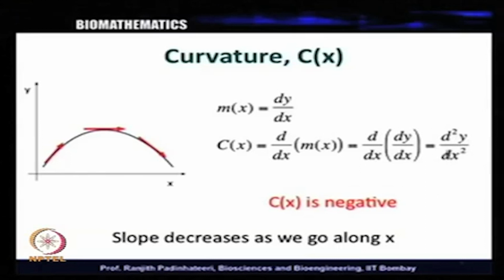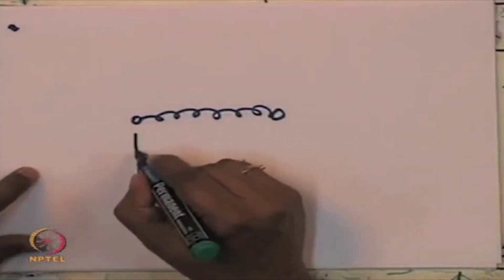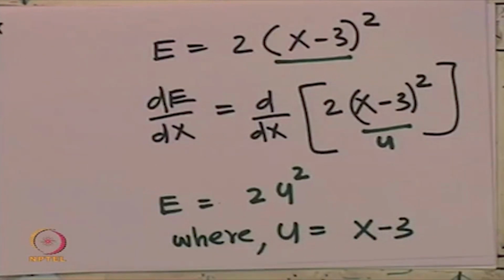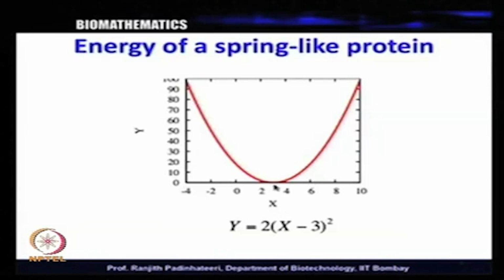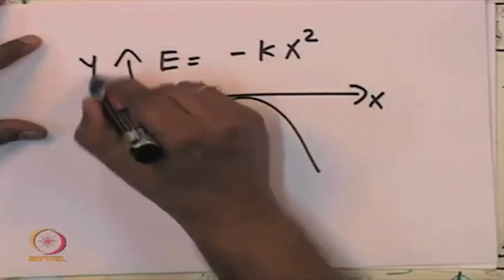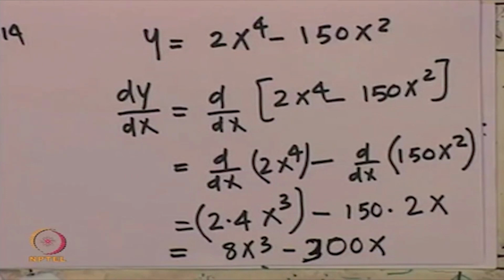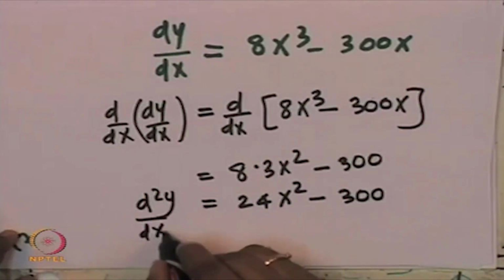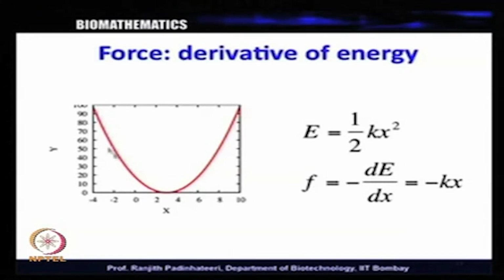Differentiation and its application in Biology - III